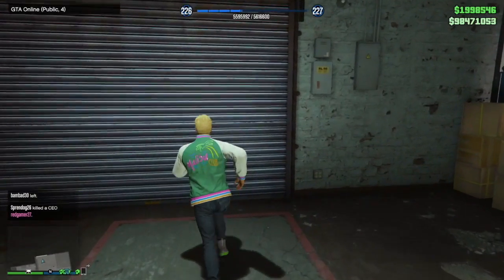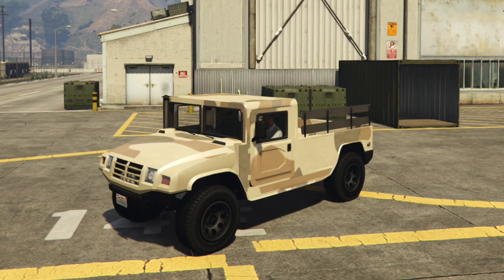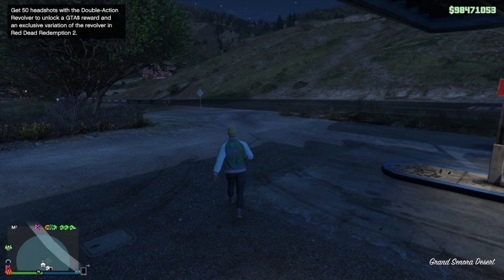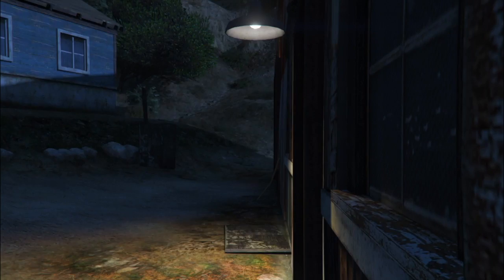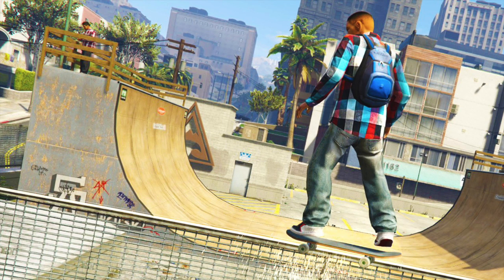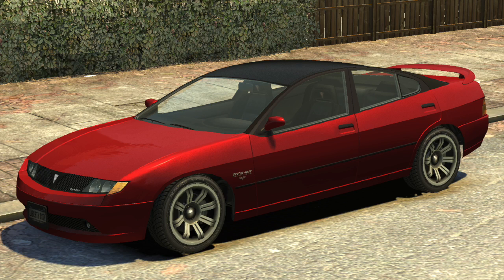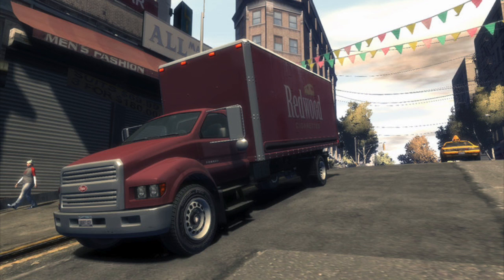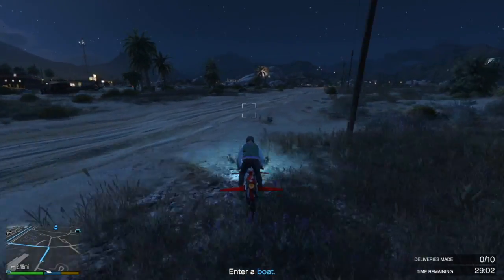50+ Cars & Vehicles REMOVED From GTA 5!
50+ Cars & Vehicles REMOVED From GTA 5!

A look at 50+ cars, boats, aircrafts and more that have been removed from GTA 5!